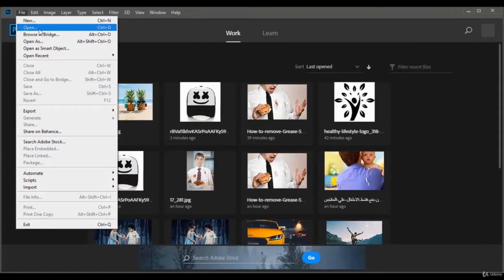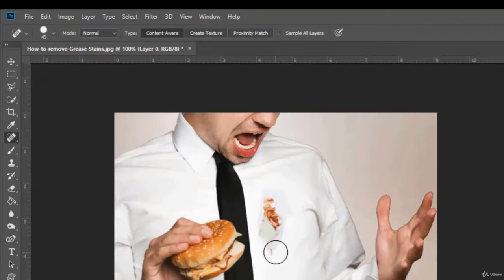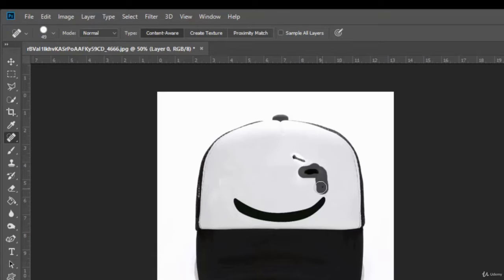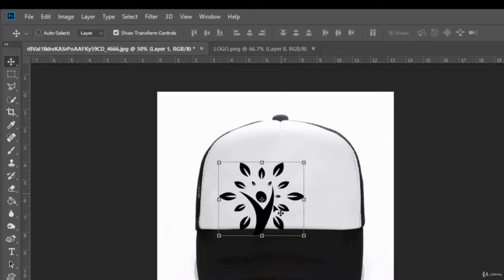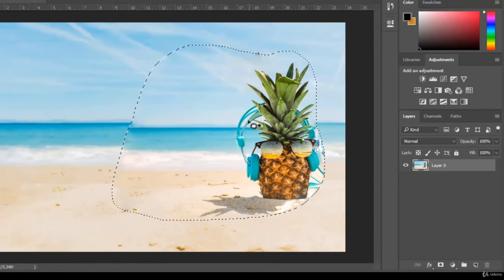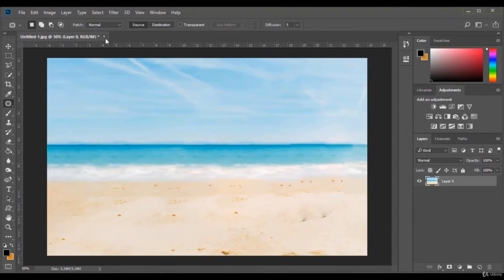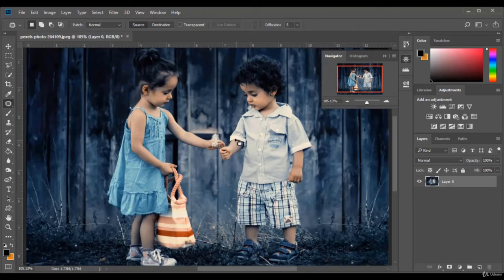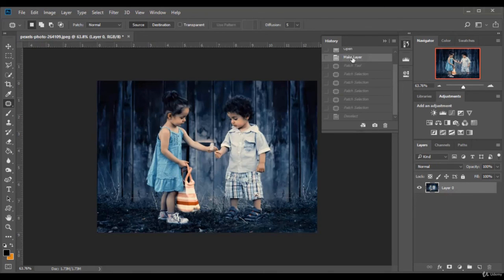Photoshop Tutorial: Patch Tool And Spot Healing Brush Tool || Udemy course || Photoshop for Beginner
In this sixth class I will be giving an Complete Patch Tool And Spot Healing Brush Tool of adobe photoshop.